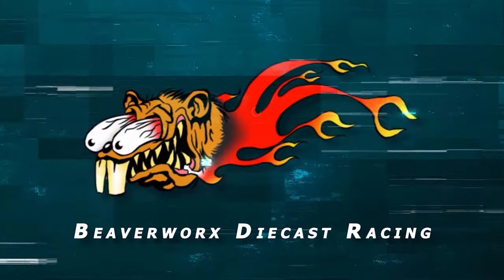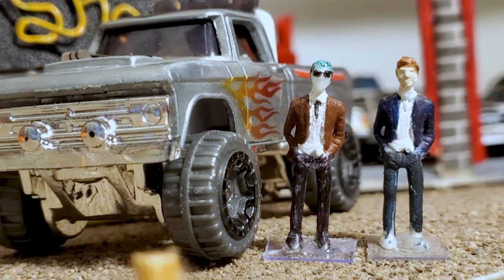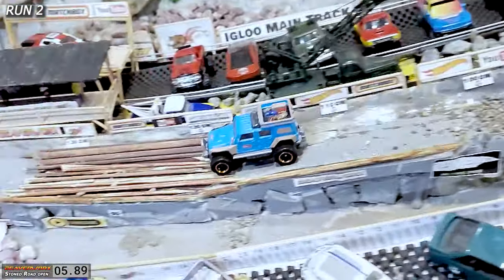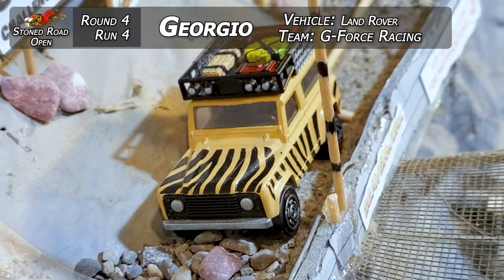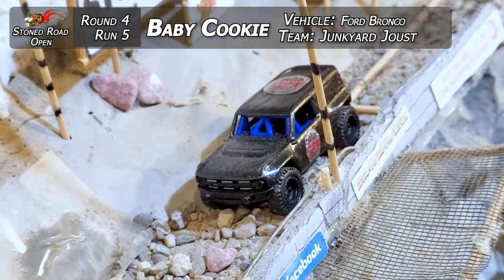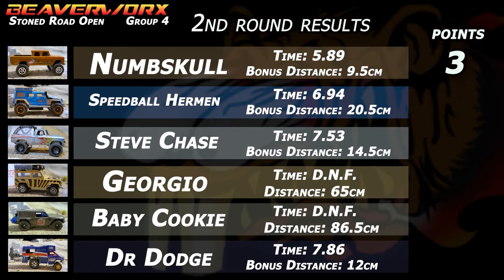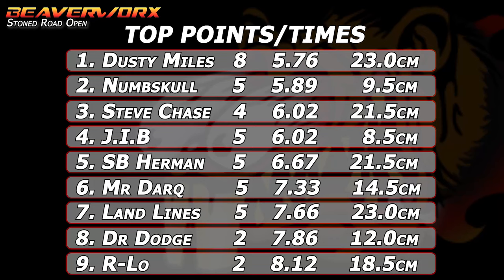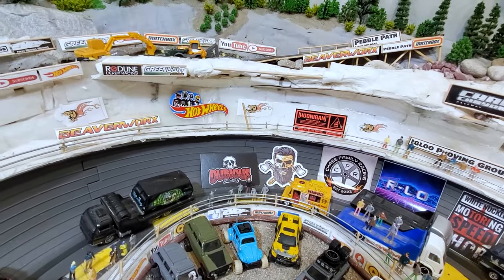Diecast Offroad Beaverworx Stoned Road Open Group 4 Round 2 1:64 scale off-road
Hear it is folks, Group 4 Round 2 of the Stoned Road Open!
Beaverworx First mail in Tournament
In Group 4

Driver: Numbskull                     Team: Numbskull Racing
Driver: Speedball Hearman     Team: Gravity Throttle Racing
Driver: Steve Chase                  Team: Chase Family Racing
Driver: Georgio                          Team: G-Force Racing
Driver: Baby Cookie                  Team: Junkyard Joust
Driver: Sister's                           Team: Dr Dodge